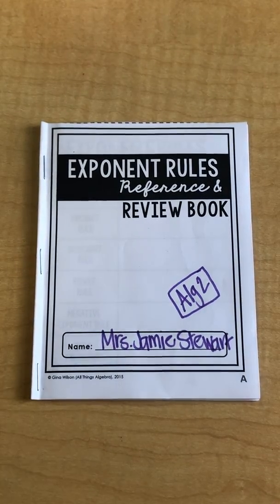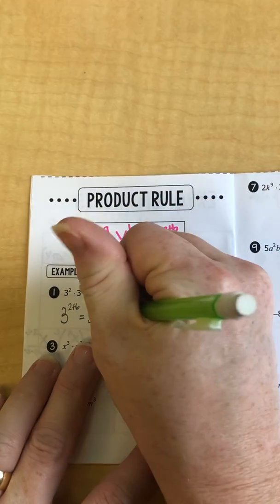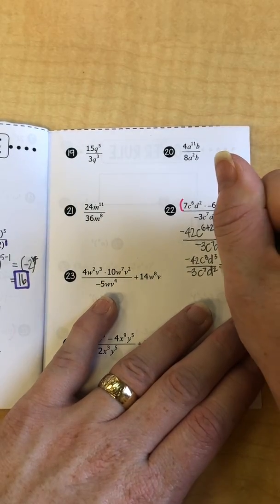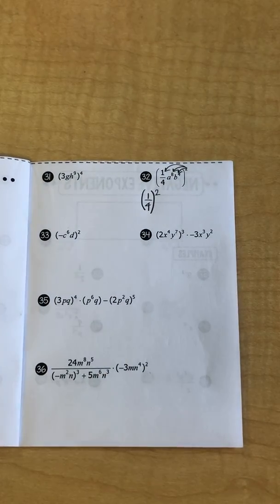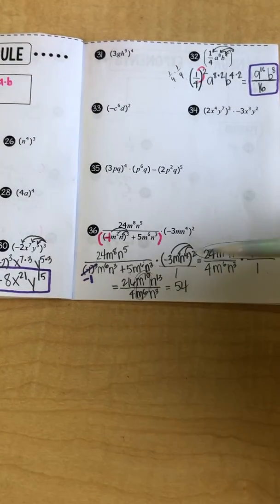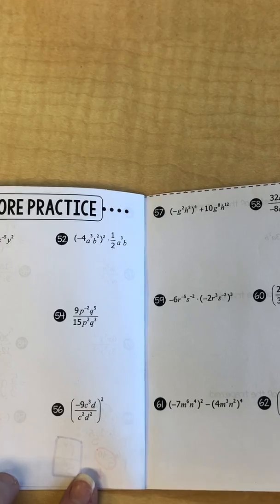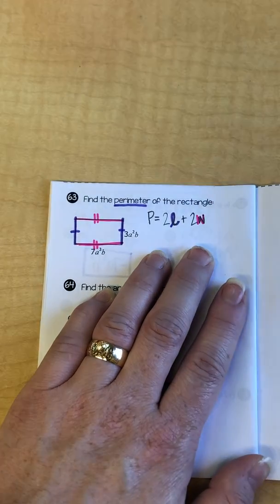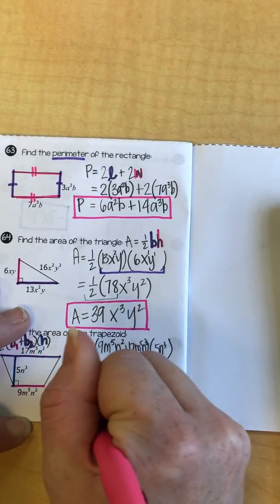Exponent Rules Booklet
Working through some examples of the Exponent Rules Booklet together...